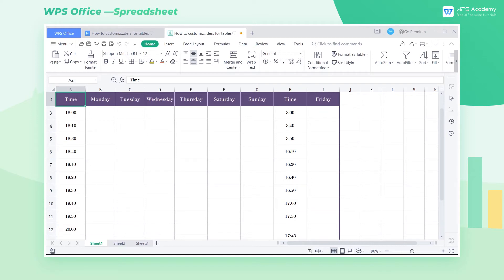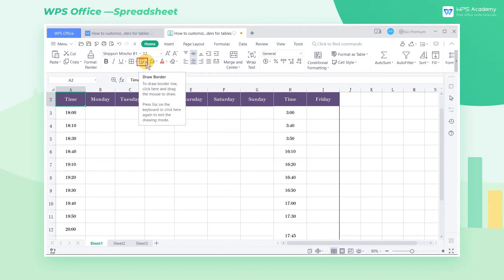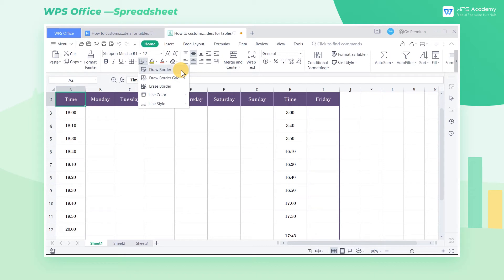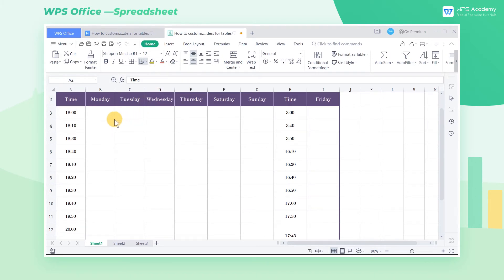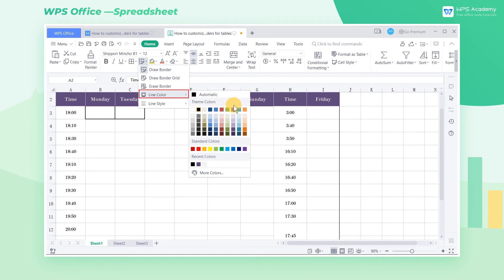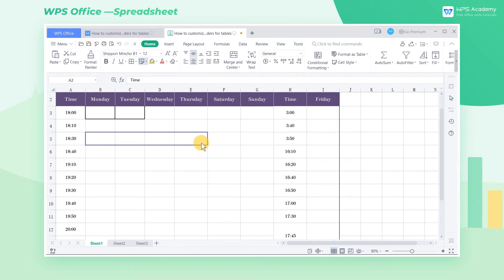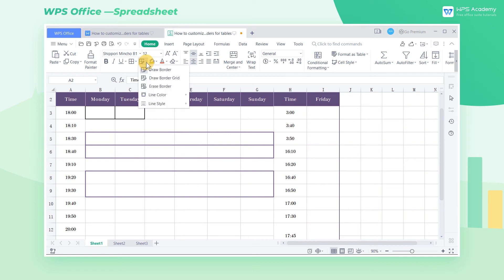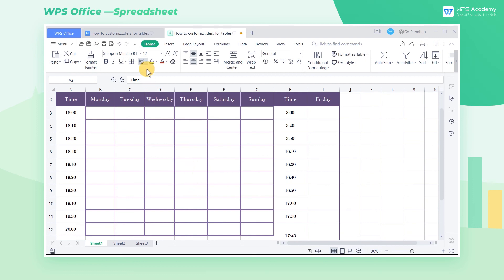[WPS Academy] 1.5.2 Excel: How to customize draw borders for tables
Hi, glad to see you here. Today we'll learn 'How to customize draw borders for tables' in WPS Spreadsheet. Follow our Youtube channel, level up your office skills! WPS Office is a free all-in-one office suite which include Writer(Word), Spreadsheet(Excel), Presentation(PPT) and PDF. Tutorials are provided by WPS Academy, WPS Academy is aim at providing both beginning and advanced office tutorial.